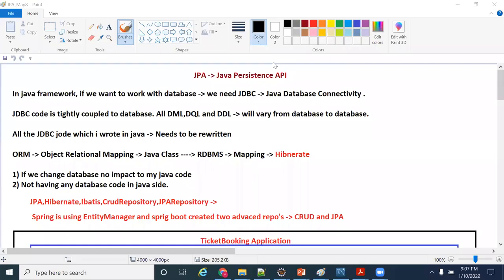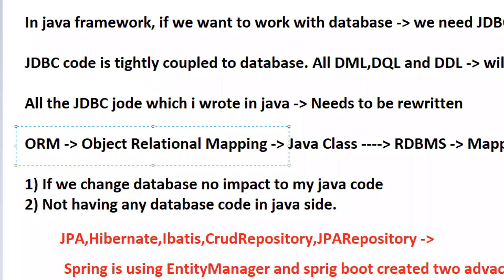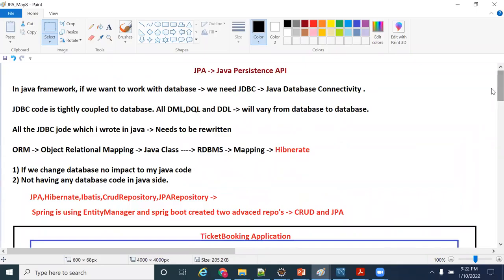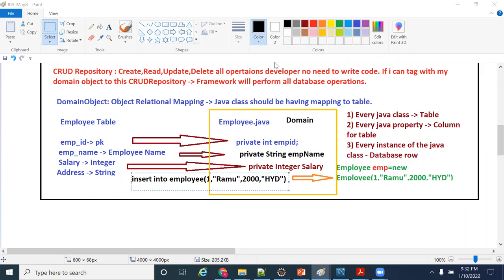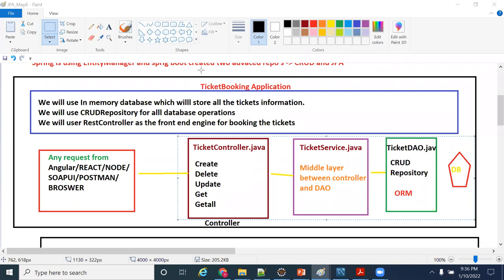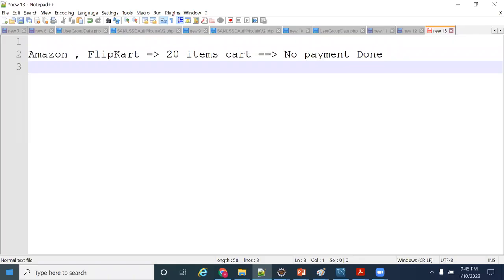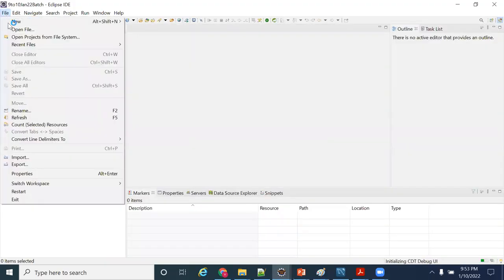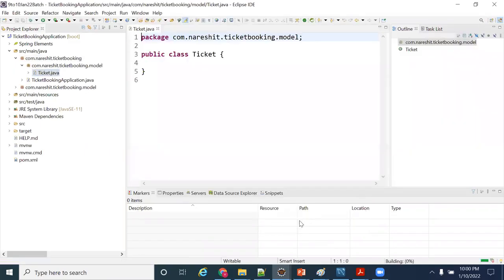Spring Boot & Microservices Class 9